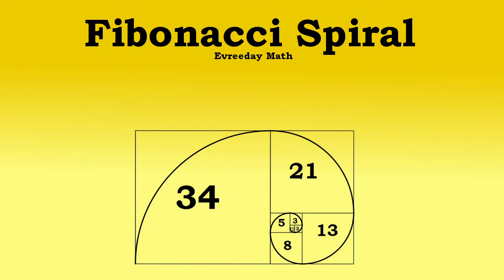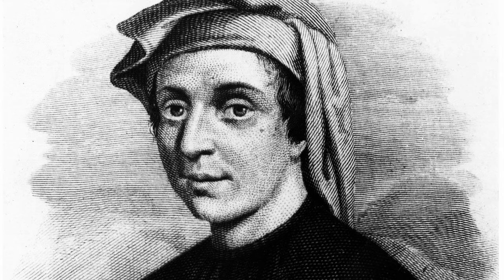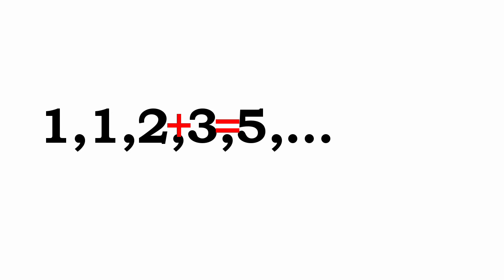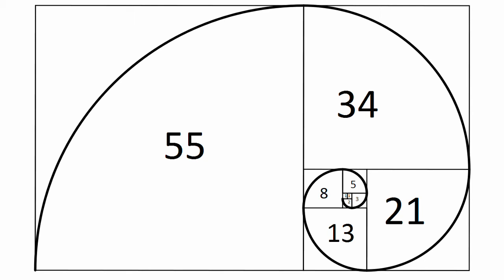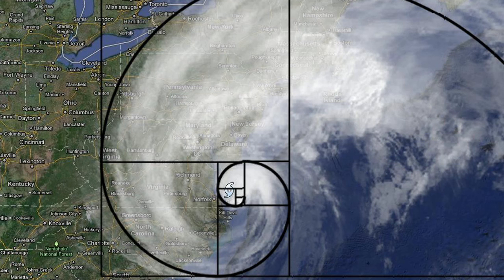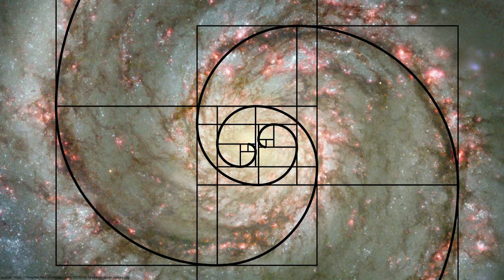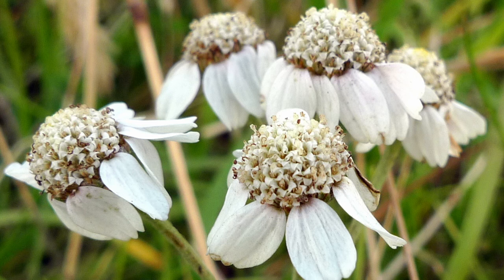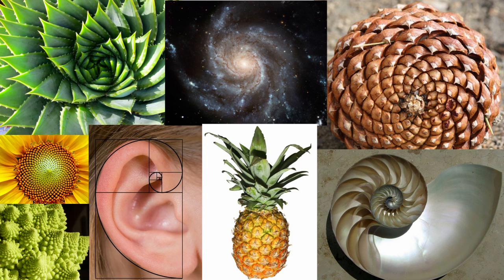Golden Spiral and Fibonacci Sequence Explained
Today on Evreeday Math I briefly introduce the famous and incredibly important Fibonacci Sequence, as well as the resulting Golden Spiral.  These mathematical objects can be observed all over nature and it is a mind blowing pattern once you understand it.